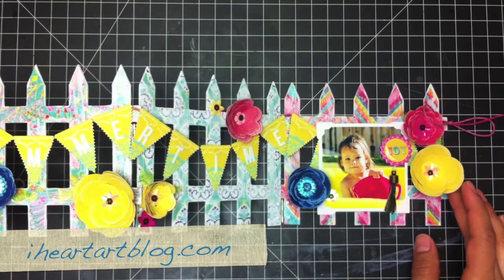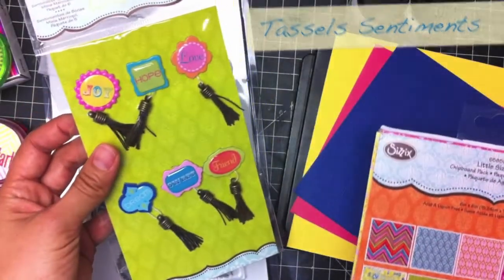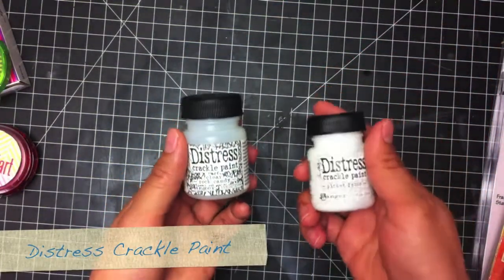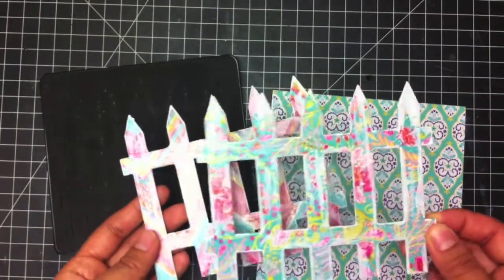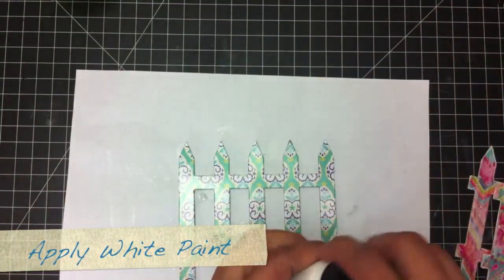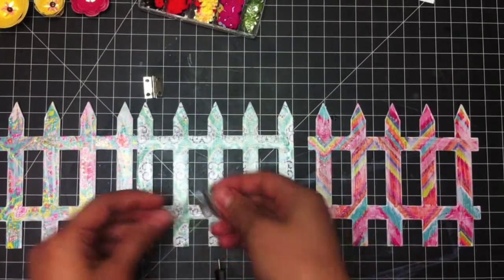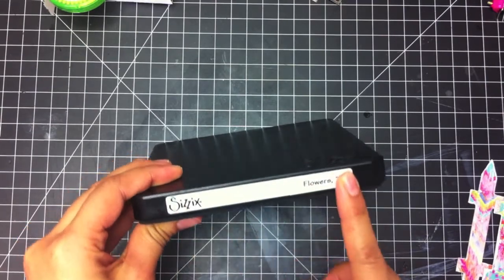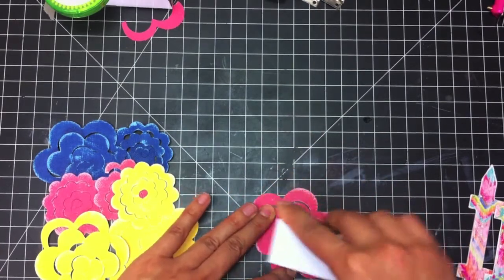Picket Fence Home Decor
Join me, Tiffany Johnson, from the Sizzix Design Team, as I show you how to create this unique Picket Fence Home Decor Project! I'll be showing you some brand-new Sizzix Product from the Moroccan Line by Dena Designs! You won't want to miss Summertime Home Decor Project. Switch out the colors and you have a project for any occasion: Baby Showers, Bridal Showers, Birthdays, Holidays, etc.

Supplies: 0:34
Picket Fence: 2:21
Flowers: 4:58
Banner: 8:37
Adding Embellishments: 11:32
Product List: 13:42